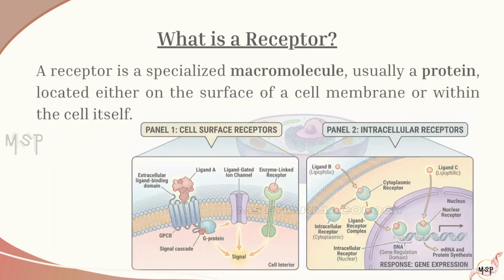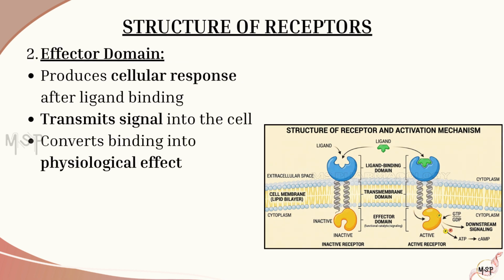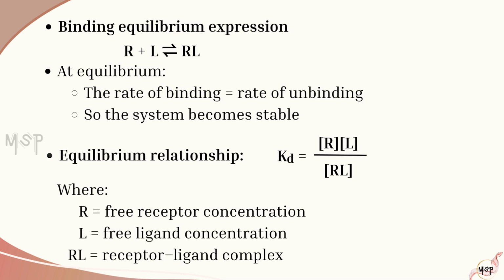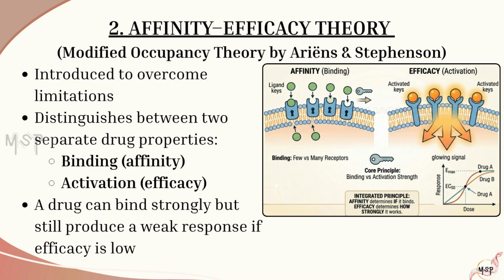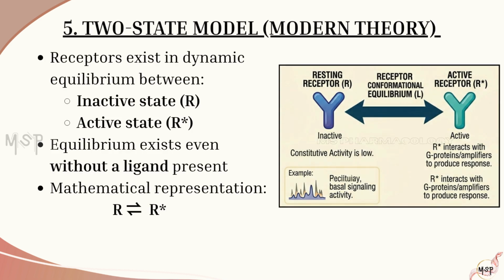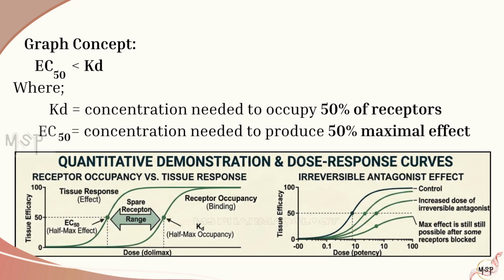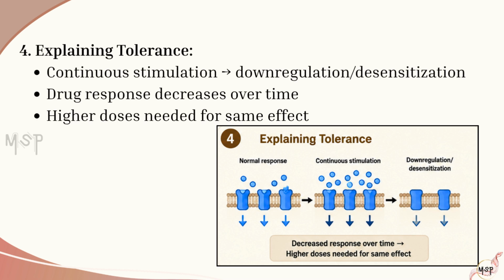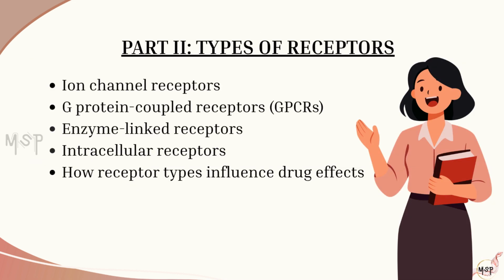#20 RECEPTORS – The Body’s Communication Gatekeepers PART I#Pharmacology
Understanding Receptors in Pharmacology | Receptor Theories, Dose–Response & Drug Action

In this video, we explore the fundamentals of receptors in pharmacology and how they influence drug action in the body. Learn about receptor structure, properties, receptor theories, dose–response relationships, potency, efficacy, and spare receptors in a simple and easy-to-understand way.

Topics Covered:
✔️ What are receptors?
✔️ Molecular nature & key properties of receptors
✔️ How receptors work (mechanism of action)
✔️ Drug–receptor interactions & major receptor theories
✔️ Importance of receptors in drug action
✔️ Clinical applications of receptor theories
✔️ Spare receptors (receptor reserve) explained
✔️ Dose–response relationship
✔️ Potency vs efficacy
✔️ EC50 and Kd explained

This video builds the foundation for understanding receptor pharmacology and prepares you for the next topic — Types of Receptors (GPCRs, Ion Channel Receptors, Enzyme-linked Receptors & Intracellular Receptors).

Receptors in pharmacology, receptor theories, drug receptor interaction, pharmacodynamics basics, spare receptors explained, dose response relationship, potency vs efficacy, receptor reserve, how drugs work, pharmacology for medical students, receptor mechanism of drug action, agonist and antagonist pharmacology, clinical pharmacology basics, EC50 and Kd explained.